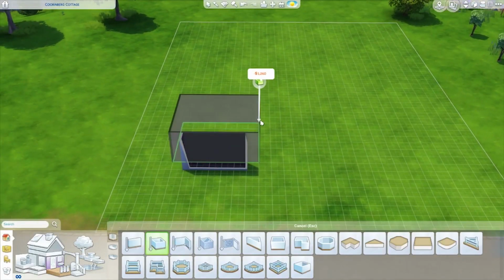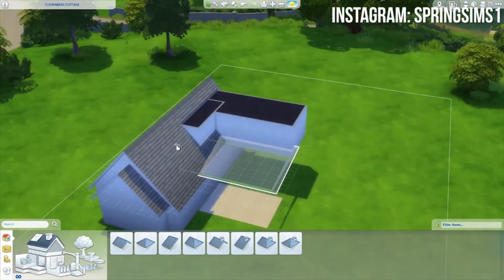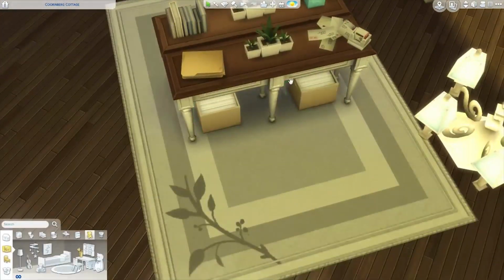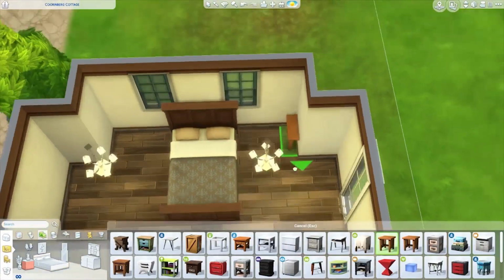The Sims 4: Build Battle || French Country Cottage vs Simproved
I challenged Simproved to a Sims build battle in creating a French Country Cottage! Who built it better?

Check out my TWITTER: @spring_sims | INSTAGRAM: springsims1 | SNAPCHAT: springsims | TWITCH LIVE STREAMING

If you want to get notified when I upload a video, hit the “bell” 🔔  icon above and you can get more regular phone or email notifications!